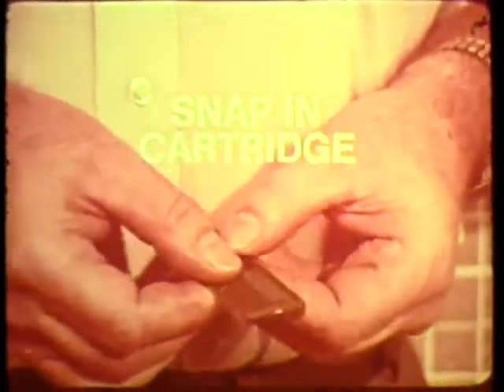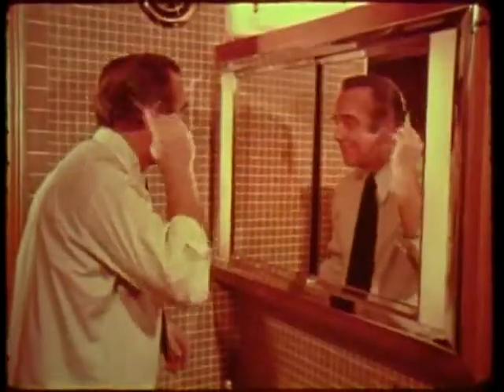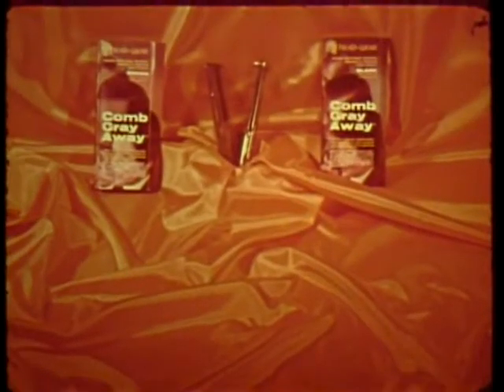K-tel "Comb Gray Away" commercial